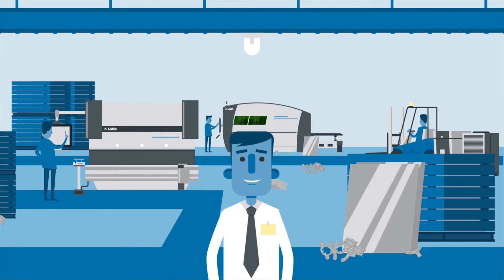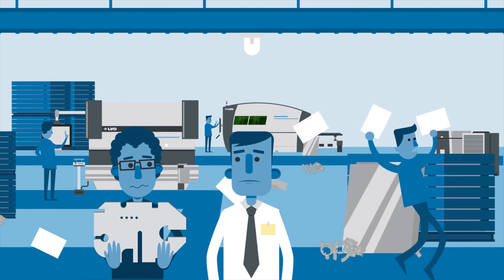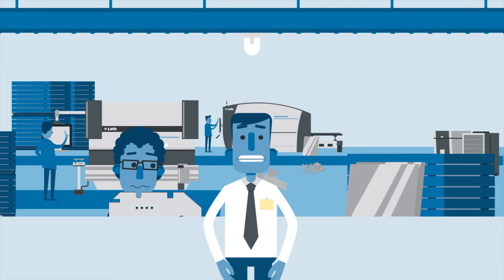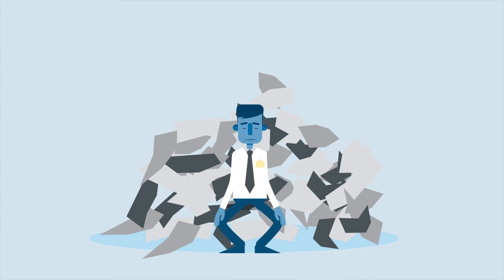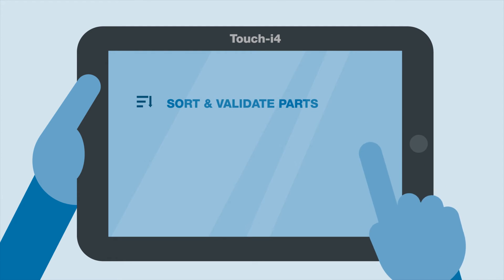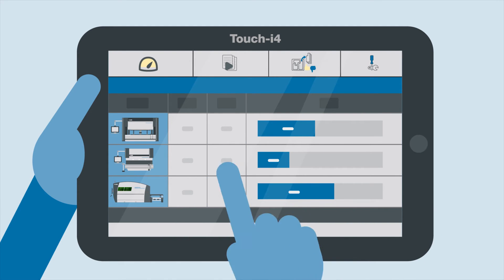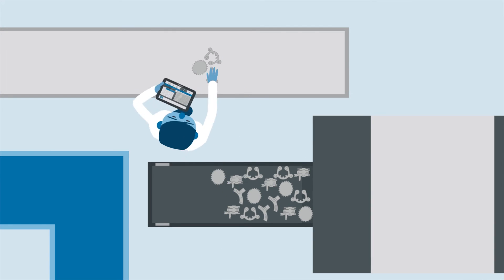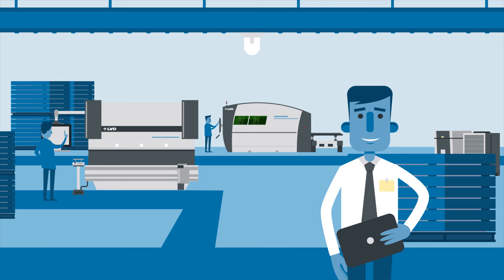LVD TOUCH-i4 software with real-time information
TOUCH-i4 is an industrial strength Windows-based tablet that provides real-time information from the LVD machines, allowing the user to make informed decisions.